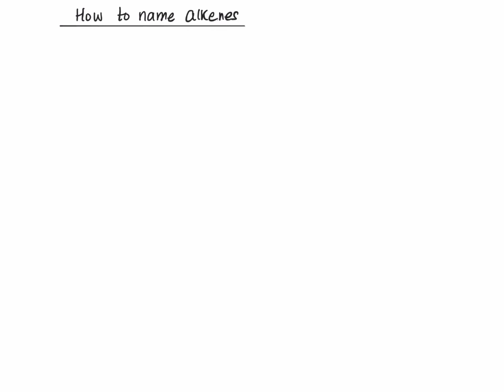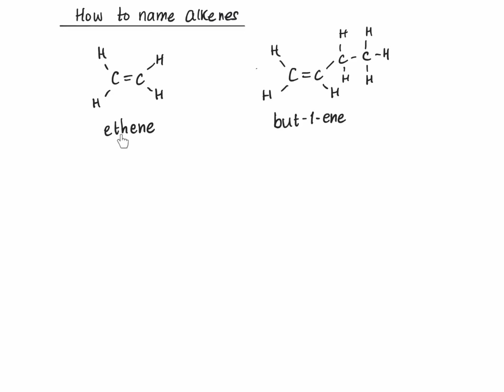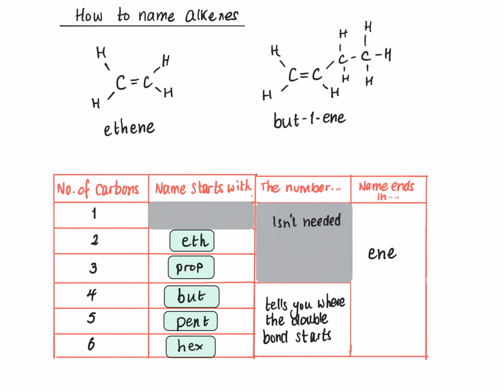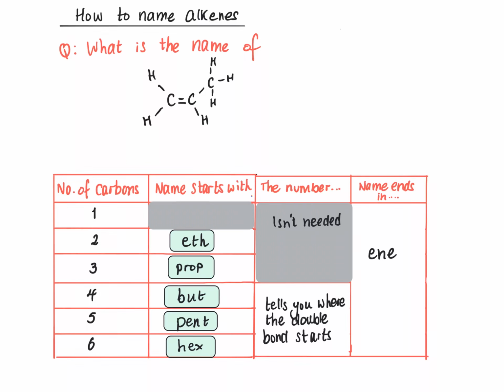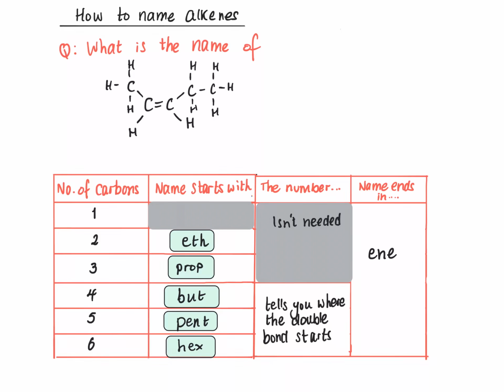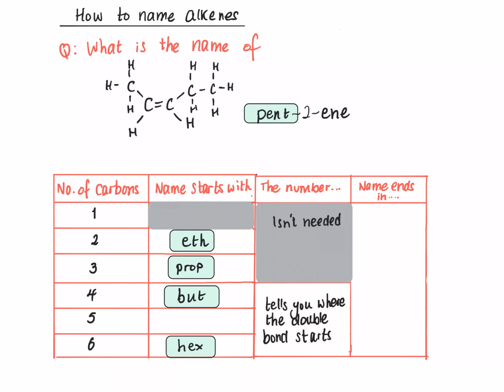How to name alkenes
How to name straight chain alkenes containing one double bond